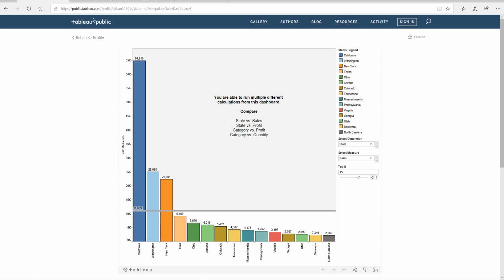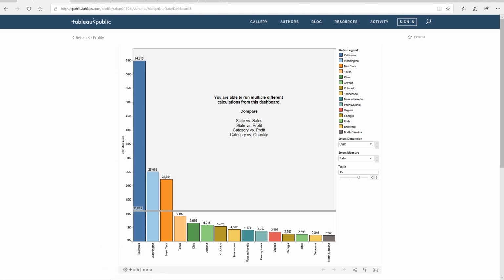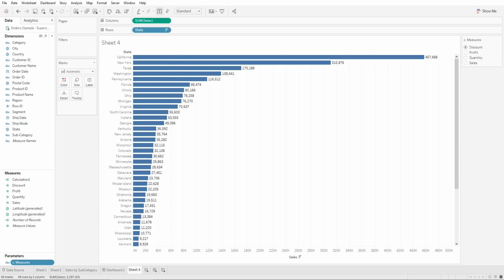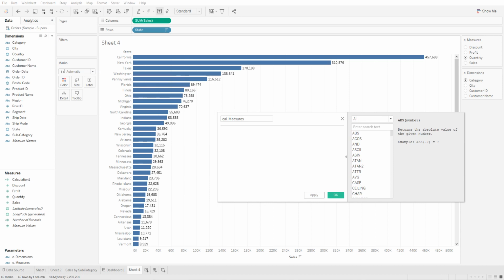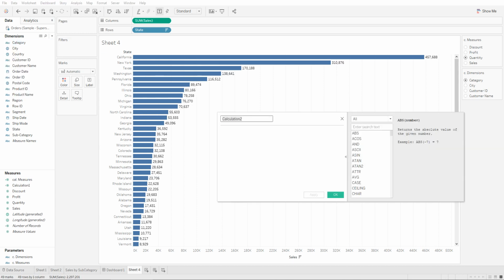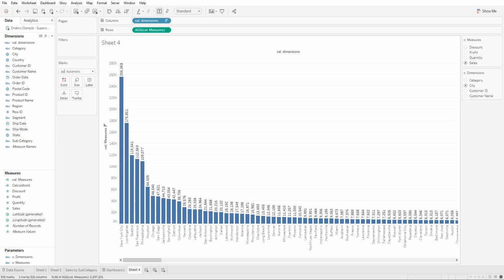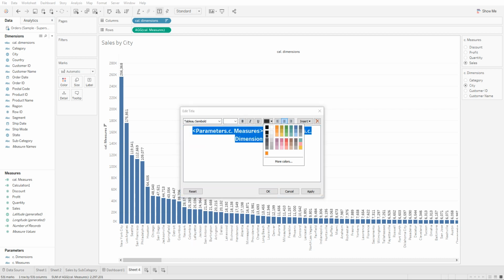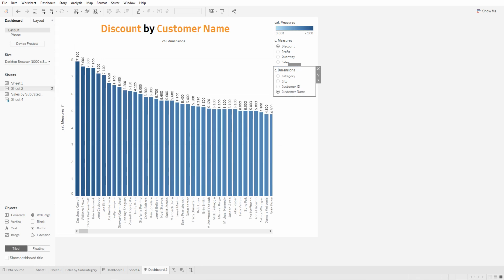Create a Dashboard in Tableau Desktop - Live Demonstration - Tableau